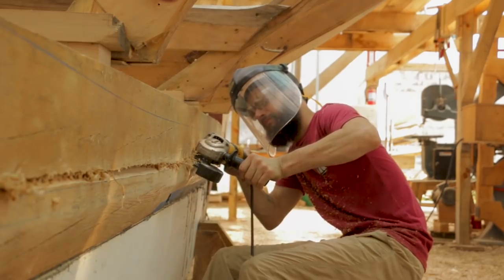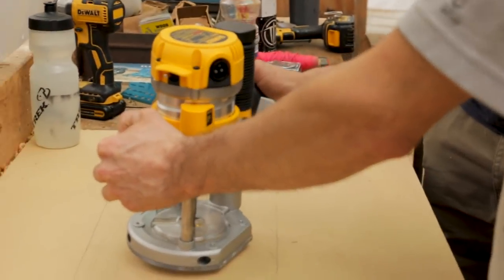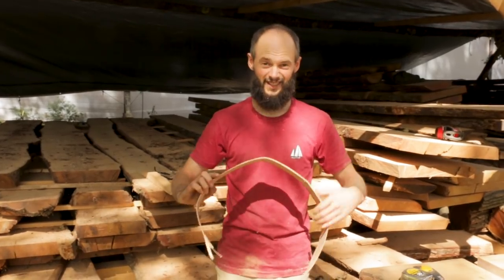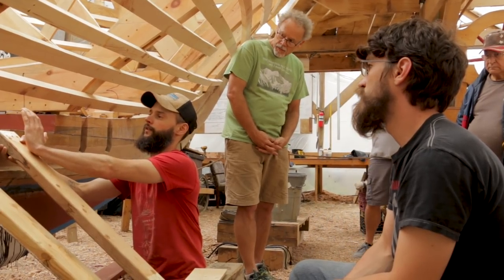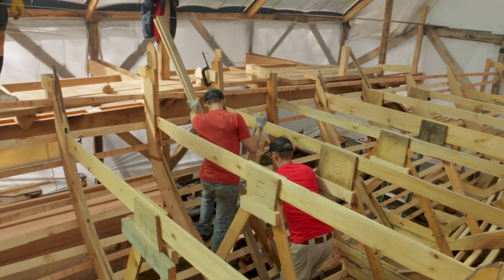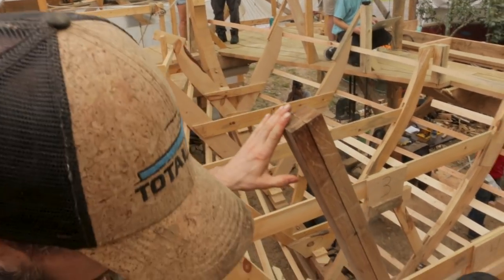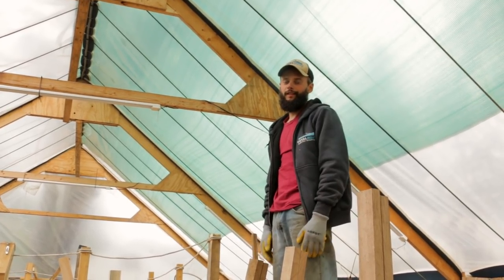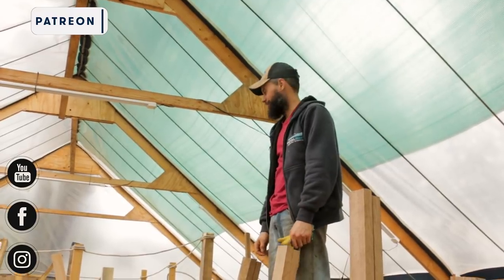Acorn to Arabella - Journey of a Wooden Boat - Episode 46: Steaming Frames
We had a lot to do in order to get ready for the steaming of the frames.  We cut the frame sockets as well as milled up all the framing stock, and just in time.  By the end of the weekend we had 26 of the 74 frames steamed in place.